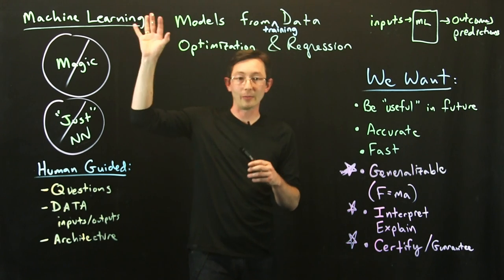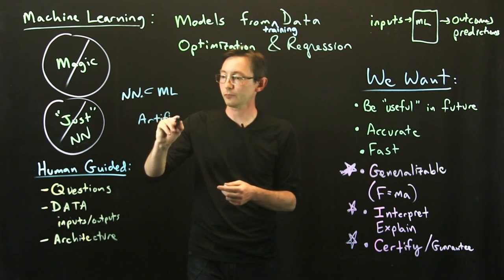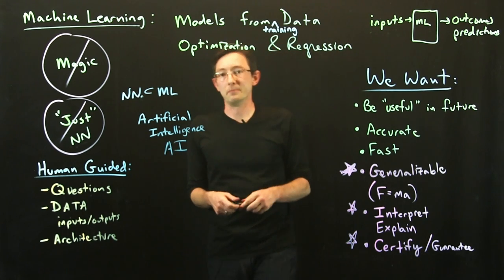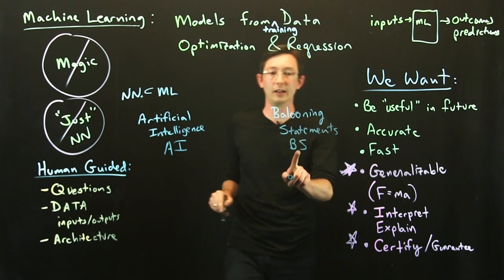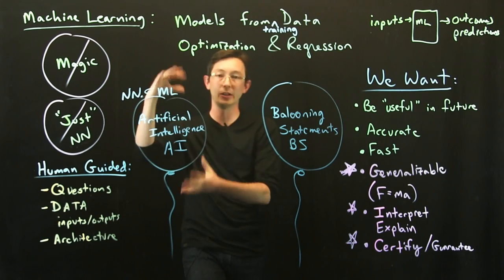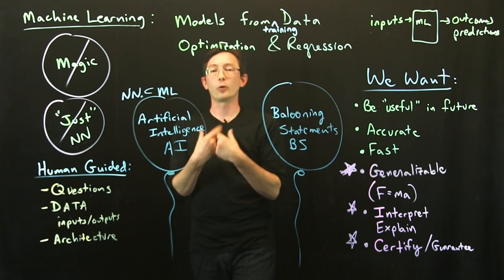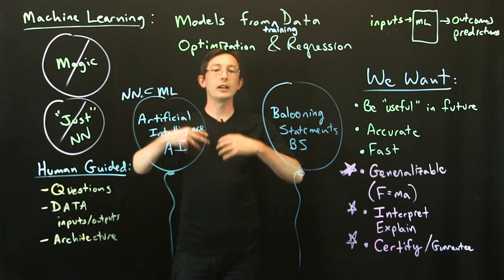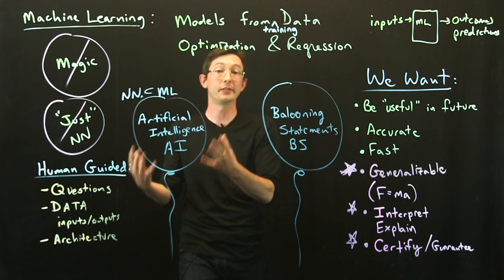Artificial Intelligence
This lecture discusses artificial intelligence (AI) in the context of data science and machine learning.